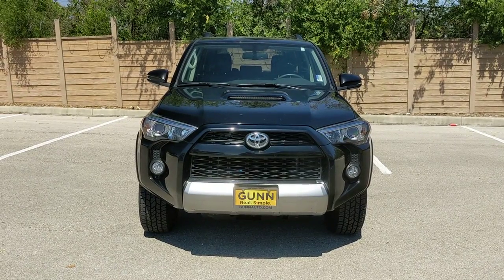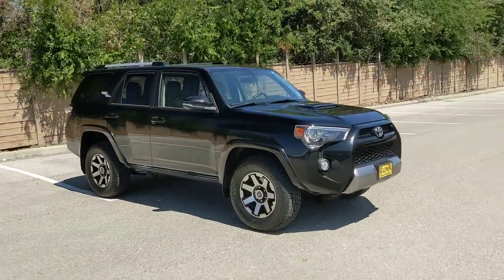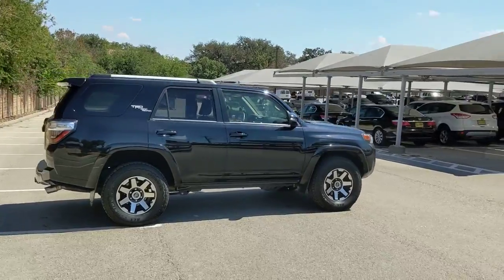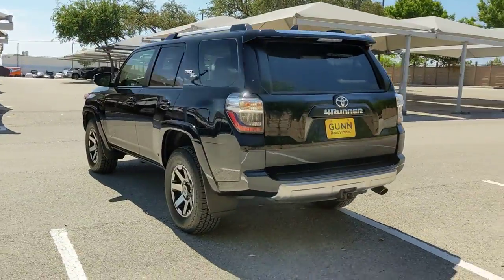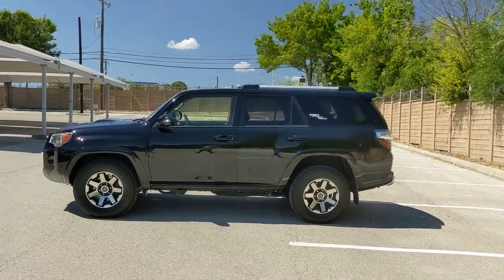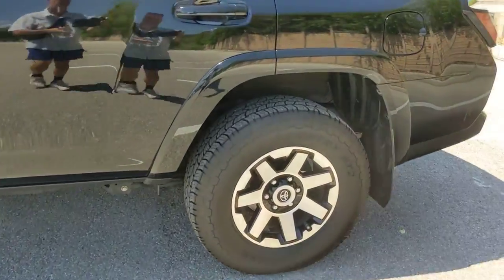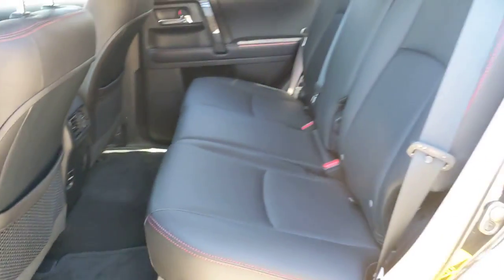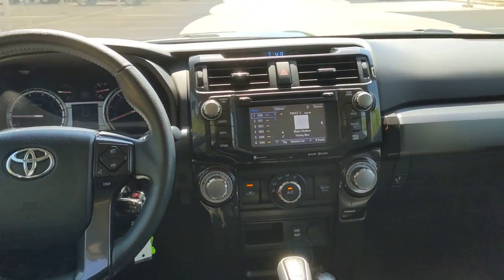2018 Toyota 4Runner San Antonio, Austin, Houston, Dallas, Boerne, TX BC11896B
2018 Toyota 4Runner

Gunn Acura
11911 IH 10 W

Call Gunn Acura at to see this vehicle and have a great experience today!Recent Arrival!Clean CARFAX.Black 2018 Toyota 4Runner TRD Off-Road 5-Speed Automatic with Overdrive 4WD 4.0L V6 SMPI DOHC TRD Off-Road